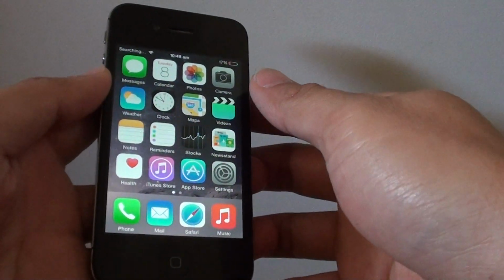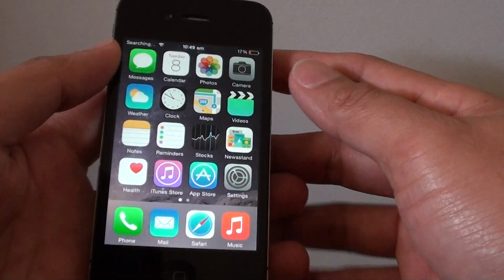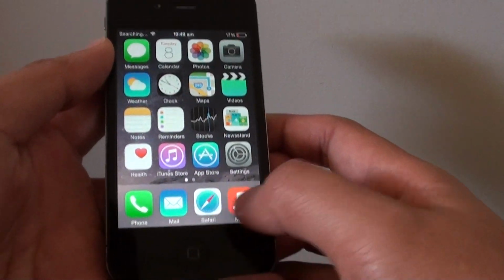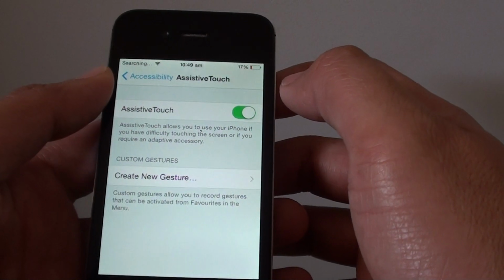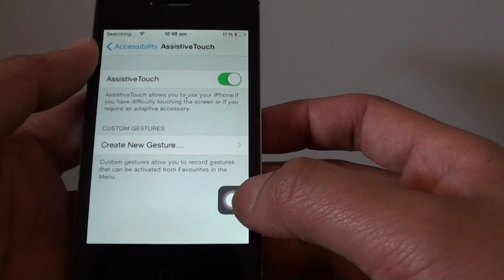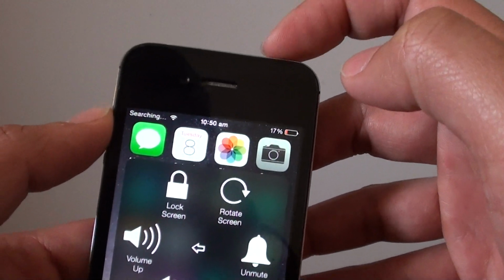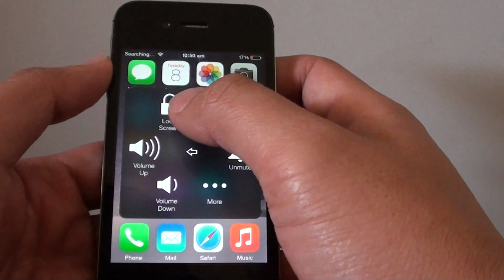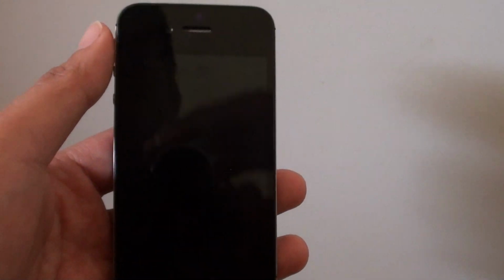How to Turn iPhone Off With a Faulty Power / Lock Button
Learn how you can turn the iPhone Off with a faulty Power / Lock button.